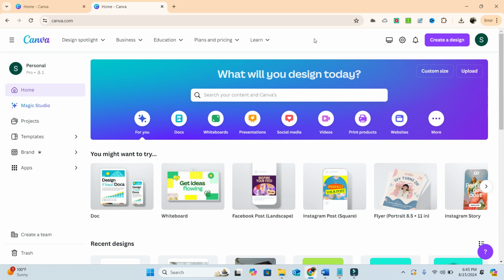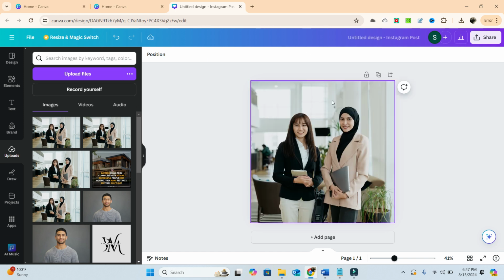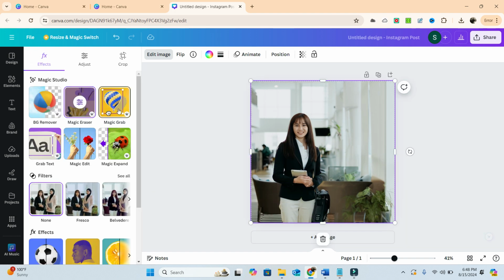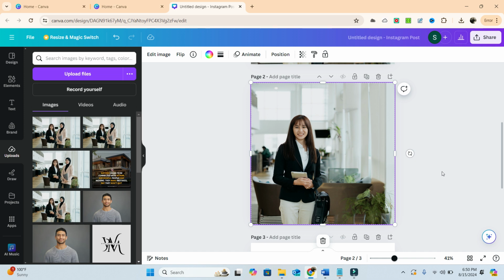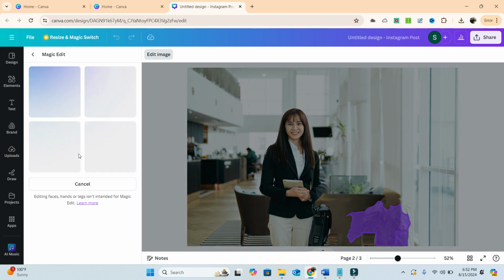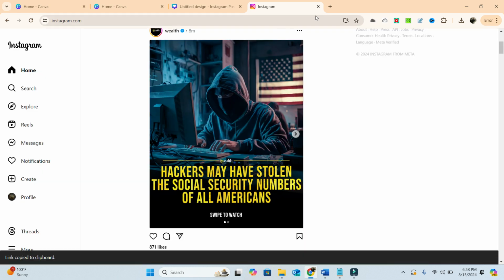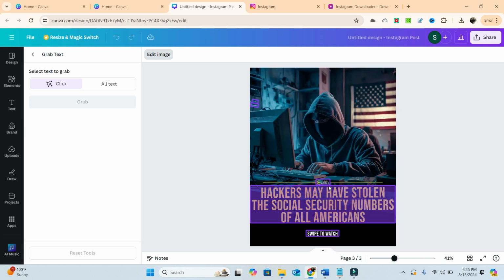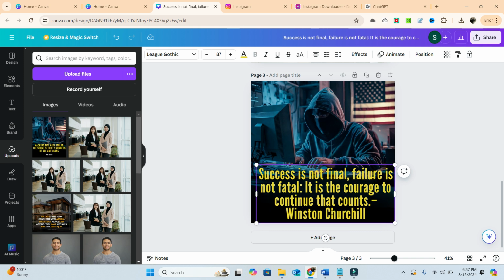Canva Photo Editing Hacks Every Pro Should Know